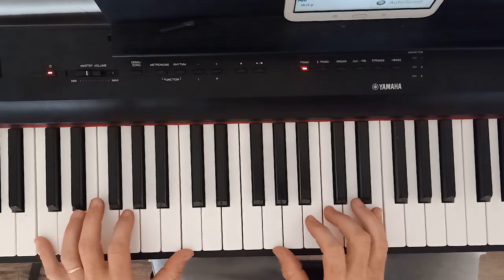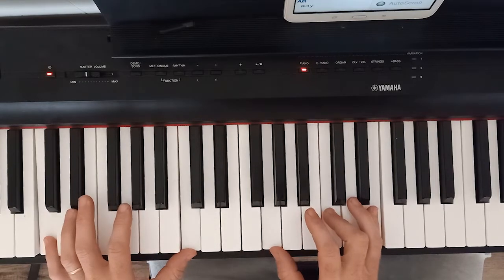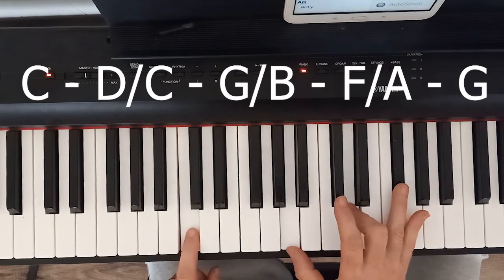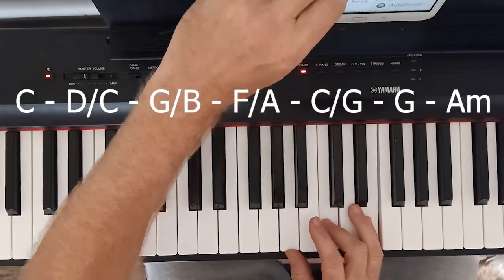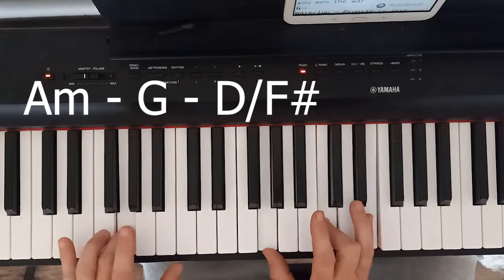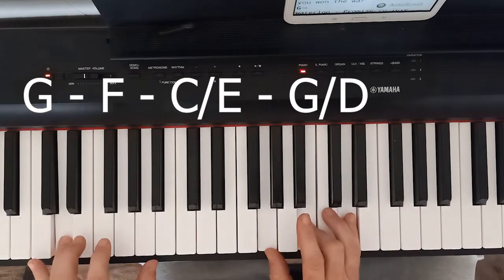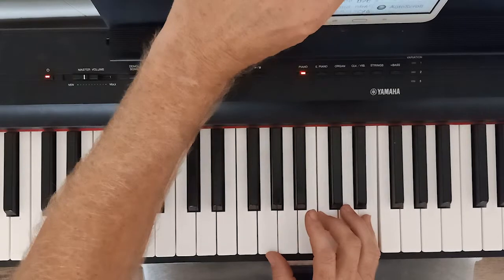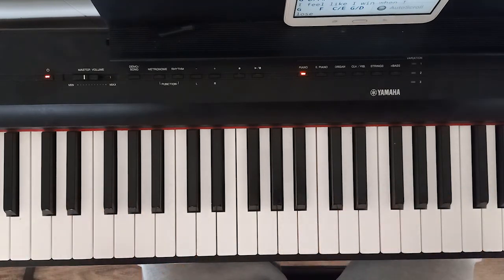Waterloo Piano Tutorial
Simple piano tutorial of a popular Abba song